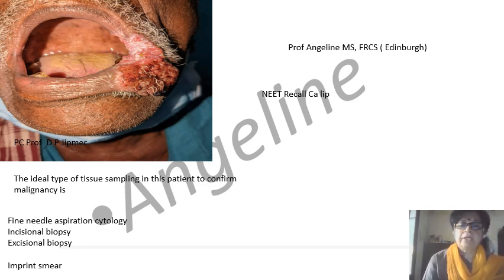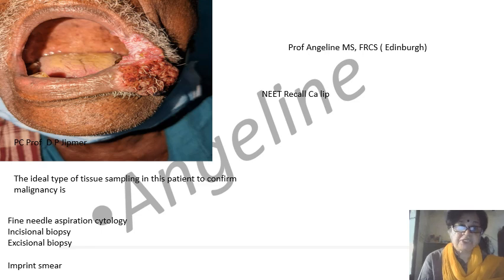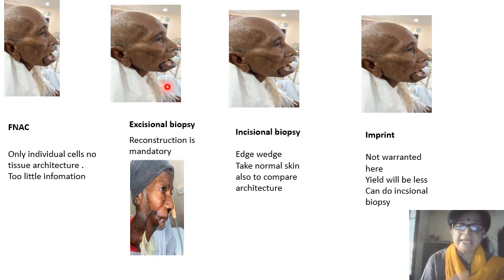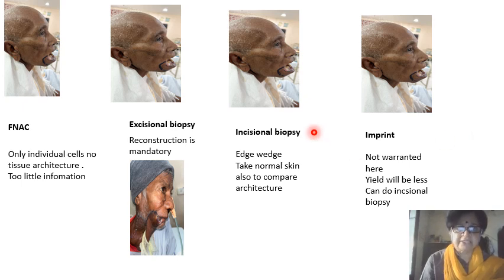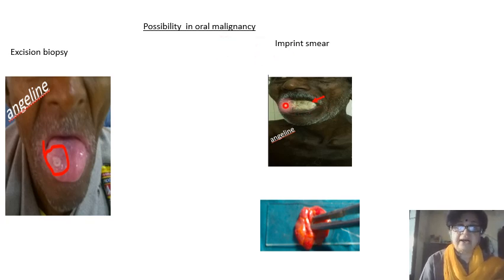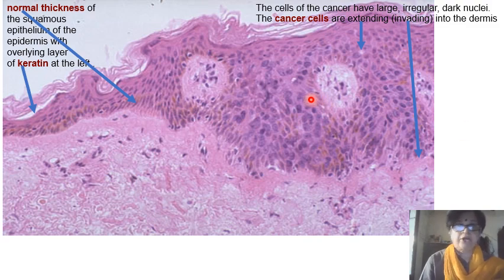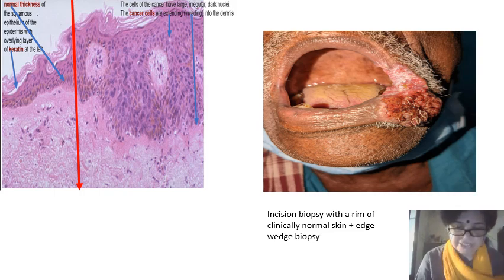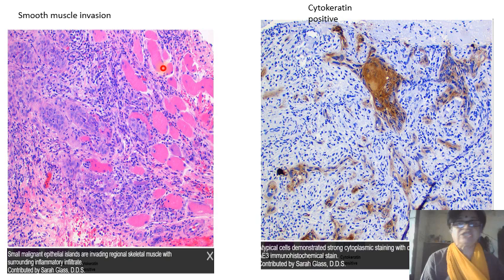NEET Recall August 2024: Ca lip tissue sampling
MCQ on tissue sampling in Carcinoma lip .all the possible options discussed with practical image based examples